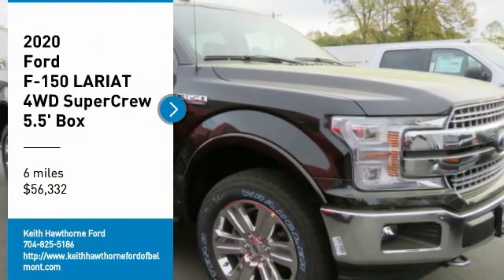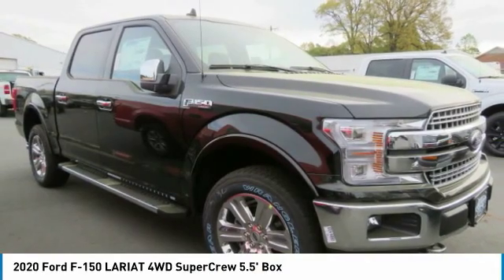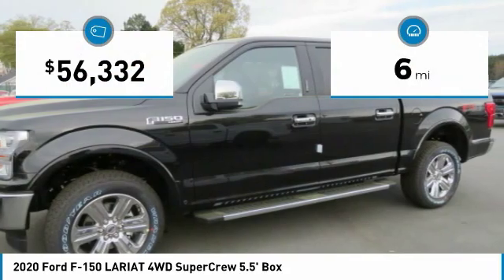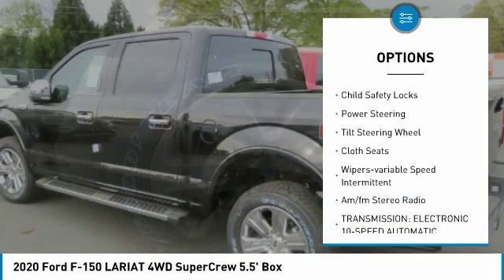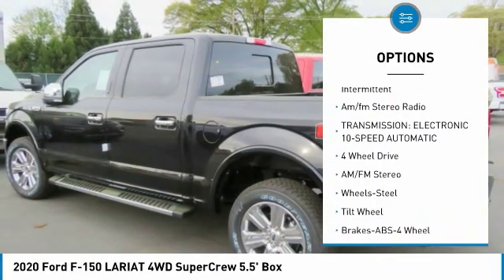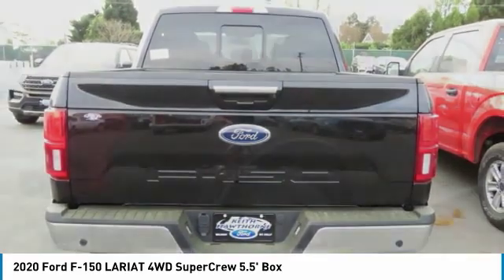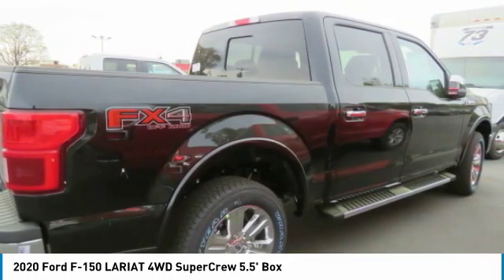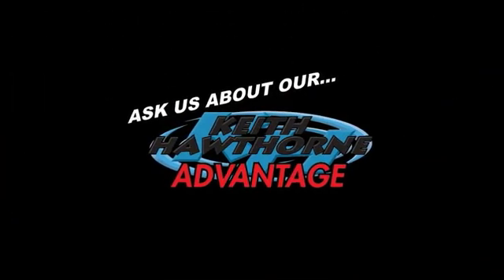2020 Ford F-150 T08056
2020 Ford F-150 LARIAT 4WD SuperCrew 5.5' Box

617 N. Main St.

Moonroof, Nav System, Heated Leather Seats, ENGINE: 5.0L V8, REVERSE SENSING SYSTEM, LARIAT CHROME APPEARANCE PACKAGE, 110V/400W OUTLET, 4x4. Agate Black Metallic exterior, LARIAT trim. FUEL EFFICIENT 21 MPG Hwy/15 MPG City! KEY FEATURES INCLUDE: Leather Seats, 4x4, Heated Driver Seat, Cooled Driver Seat, Turbocharged OPTION PACKAGES: EQUIPMENT GROUP 502A LUXURY Rain-Sensing Wipers, Power Tilt/Telescoping Steering Column w/Memory, Lariat Bed Utility Package, BoxLink w/4 premium locking cleats and LED box lighting, Windshield Wiper De-Icer, Remote Start System w/Remote Tailgate Release, Lariat Chrome Appearance Package, 2 chrome front tow hooks, Single-Tip Chrome Exhaust, Chrome Angular Step Bars, Chrome Door & Tailgate Handles w/Body-Color Bezel, Wheels: 18 Chrome-Like PVD, Chrome 2-Bar Grille w/4 Minor Bars, painted silver surround and background mesh, Chrome Skull Caps on Exterior Mirrors, LED Sideview Mirror Spotlights, high-intensity LED security approach lamps, Radio: B&O Sound System by Bang & Olufsen, HD Radio, SiriusXM radio, 10 speakers and subwoofer, Note: When ordered w/voice-activated navigation system, LARIAT CHROME APPEARANCE PACKAGE 2 chrome front tow hooks, Single-Tip Chrome Exhaust, Chrome Angular Step Bars, Chrome Door & Tailgate Handles w/Body-Color Bezel, Wheels: 18 Chrome-Like PVD, Chrome 2-Bar Grille w/4 Minor Bars, painted silver surround and background mesh, Chrome Skull Caps on Exterior Mirrors, TWIN PANEL MOONROOF, WHEELS: 20 CHROME-LIKE PVD WHO WE ARE: What Does Keith Hawthorne Ford Offer Drivers from Belmont, Charlotte, Gastonia, Shelby, Hickory, Mount Holly, NC, and Fort Mill, SC? Truly Exceptional Customer Service from Every Angle and most importantly the Keith Hawthorne Advantage on all new vehicles and certain used vehicles. Fuel economy calculations based on original manufacturer data for trim engine configuration. Please confirm the accuracy of the included equipment by calling us prior to purchase.